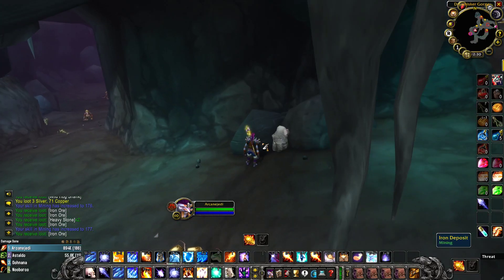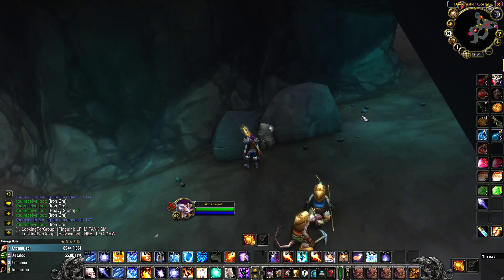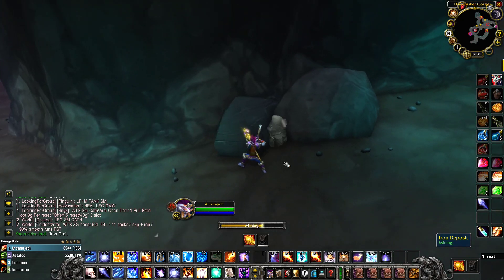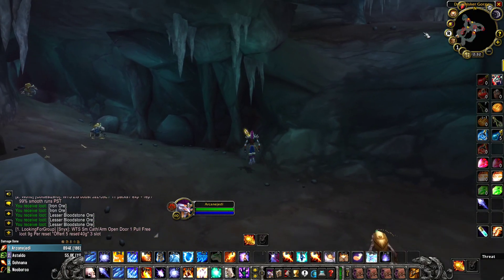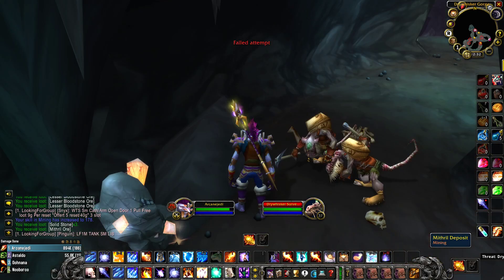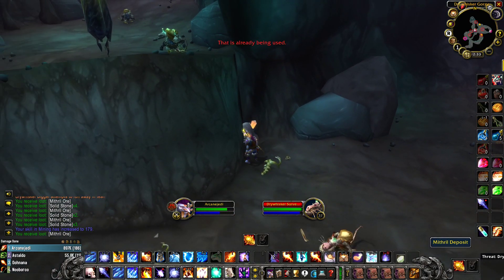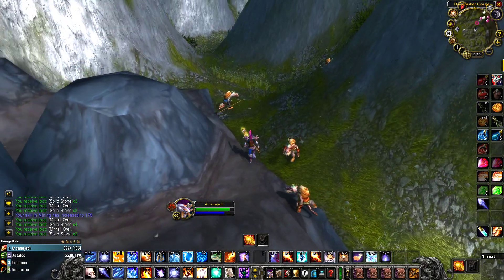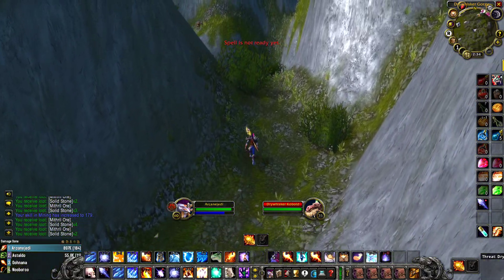SECRET MINERS CAVE IN WORLD OF WARCRAFT CLASSIC 150 - 175 MINING SUPER FAST !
In this World of Warcraft Classic guide I'll be going over a SUPER fast way to level from 150-175 mining. I found a cave with a TON of ores ready to be mined ;)

world of warcraft classic guide pvp guide mage rogue asmon asmongold video games blizzard mining guide profession herbing first aid rpg mmo